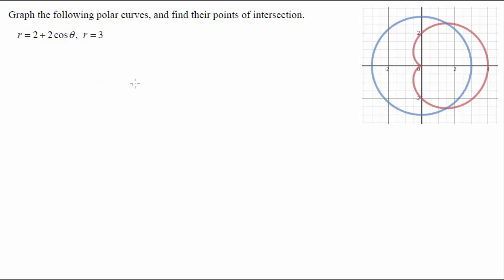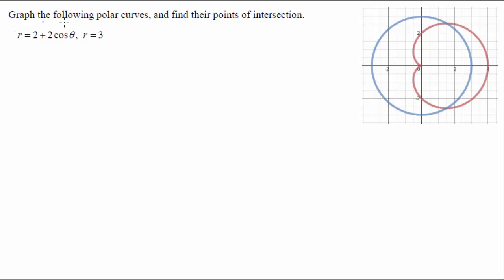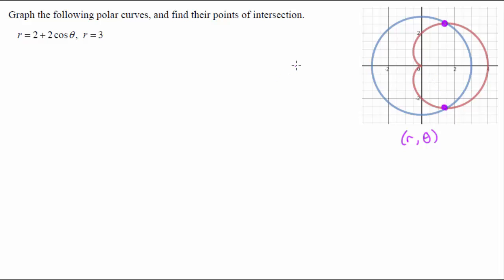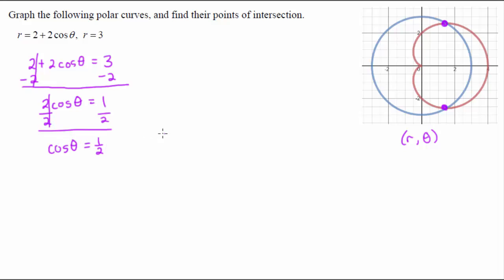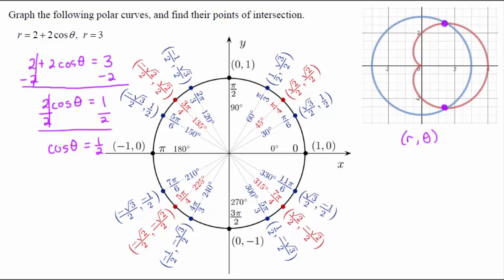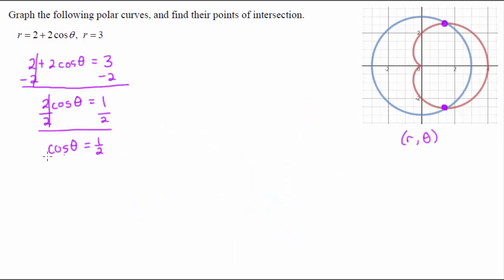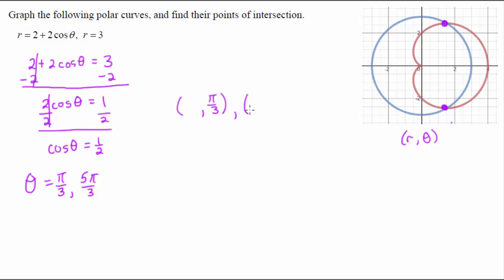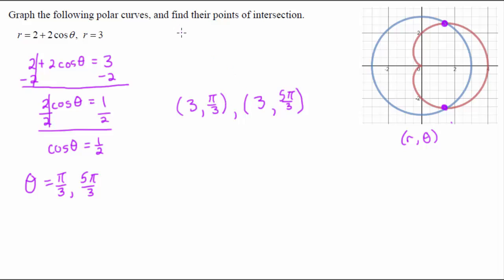Precalculus - Solving for Points of Intersection on Polar Graphs - Example 1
How do I find the points of intersection given two polar equations?